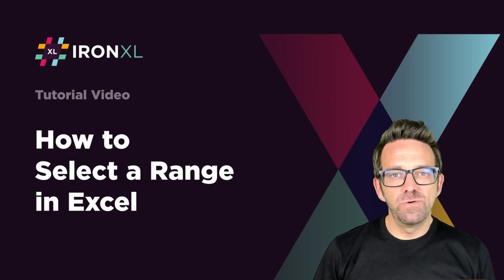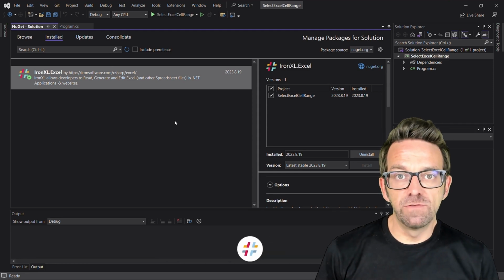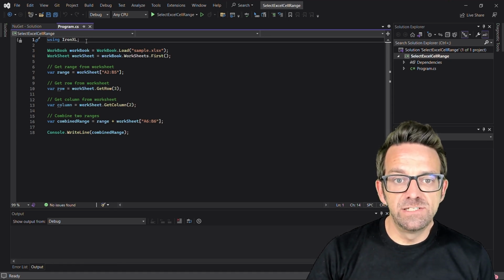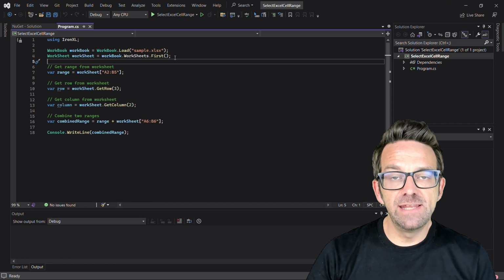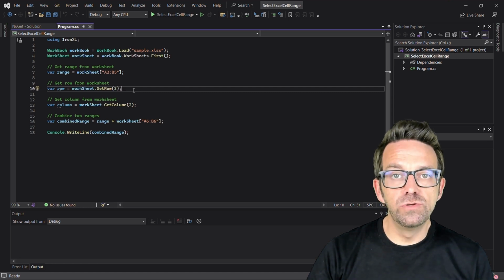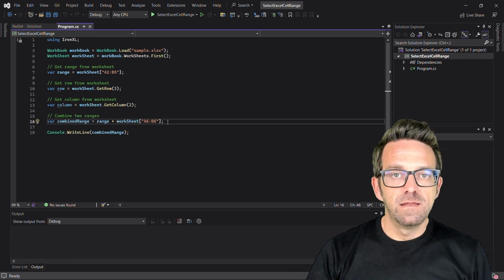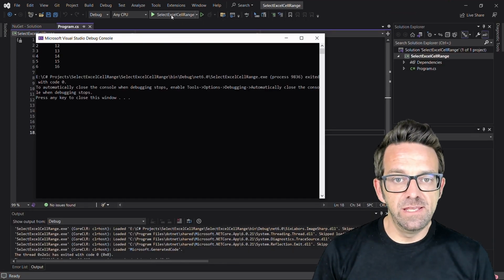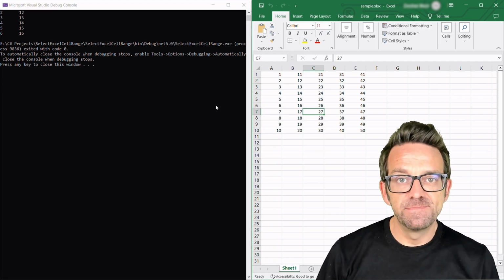How to Select a Range in Excel Using C# | IronXL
How to Select a Range in Excel Using C#

Selecting specific ranges in Excel is a common task when handling spreadsheet data programmatically. With IronXL, developers can easily select, manipulate, and extract data from defined ranges within an Excel sheet using C#. This How-To Guide demonstrates how to work with specific cell ranges, making data manipulation more efficient and precise. Learn how to set up a project in Visual Studio, install IronXL, and implement code to select and manage Excel ranges effectively.